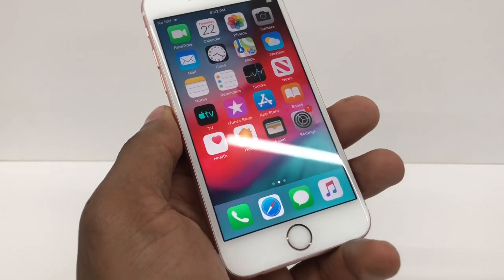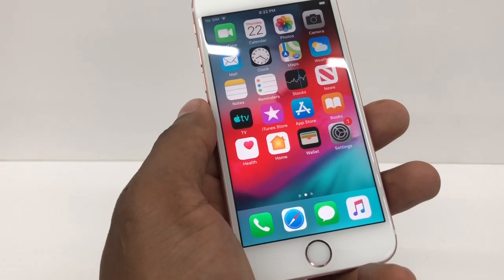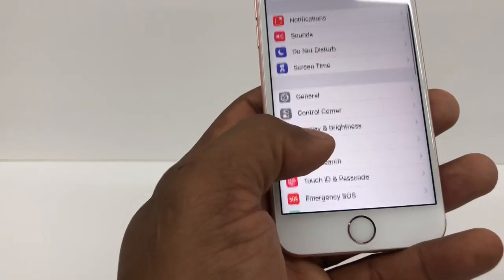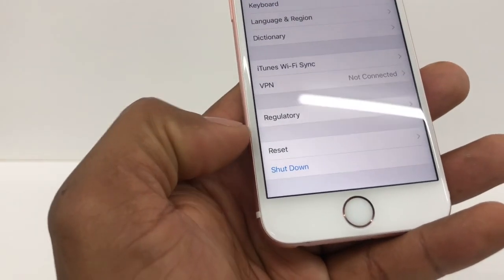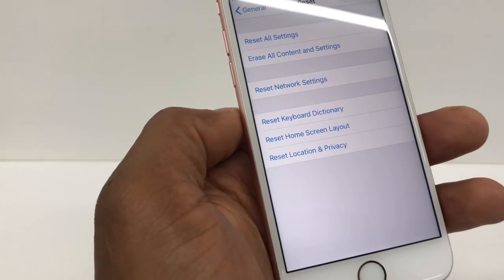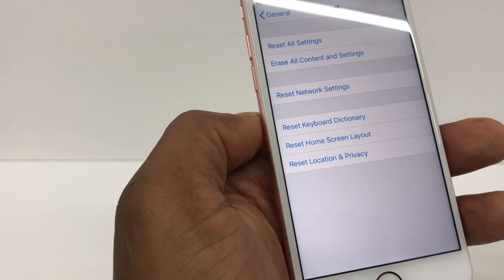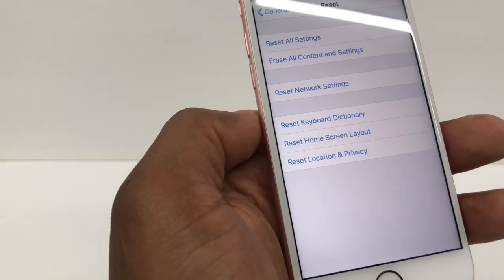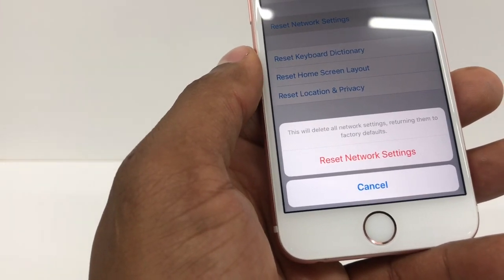How to fix No SIM Card, Invalid SIM, Or SIM Card Failure Error